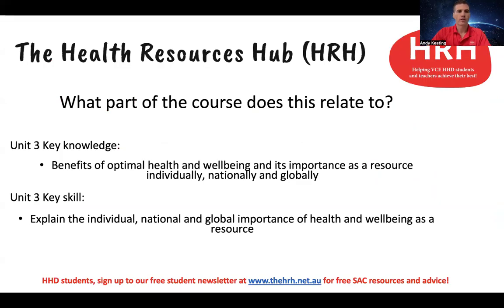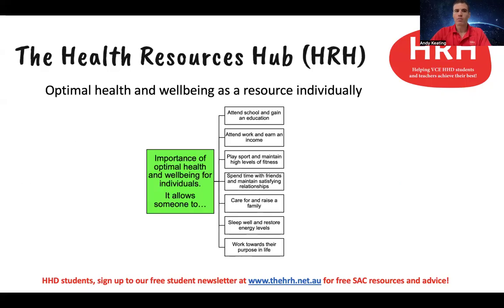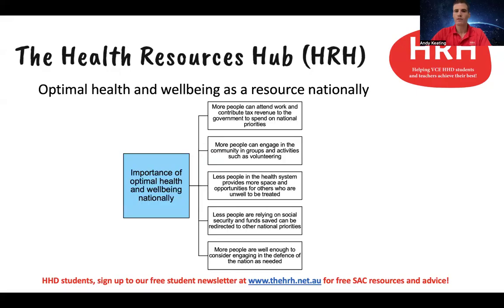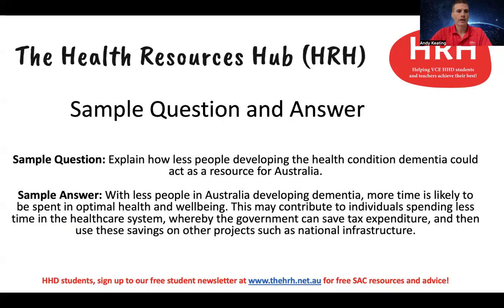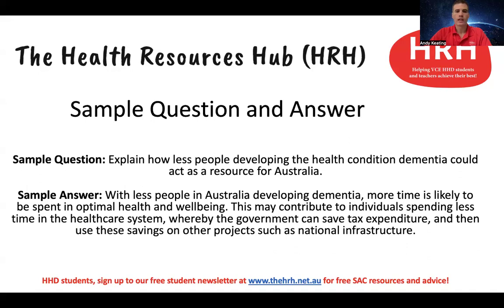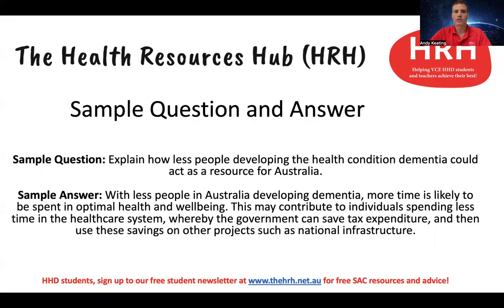Optimal health and wellbeing as a resource (Unit 3).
This video aims to support students to understand optimal health and wellbeing as a resource individually, nationally and gloablly.